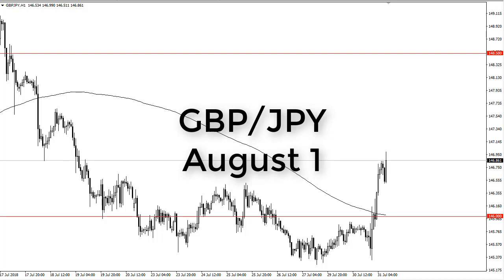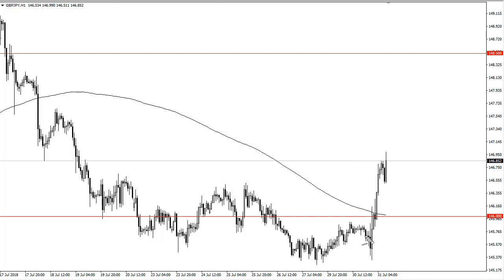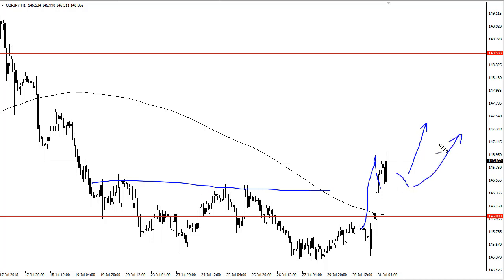GBP/JPY Technical Analysis for August 01, 2018 by FXEmpire.com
The British pound exploded to the upside against the Japanese yen during the Tuesday session after the Bank of Japan. For the full article go - GBP/JPY Forecast August 01, 2018, Technical Analysis.Find more information about Forex and Commodities News Technical Analysis Fundamental Analysis and Brokers on FX Empire